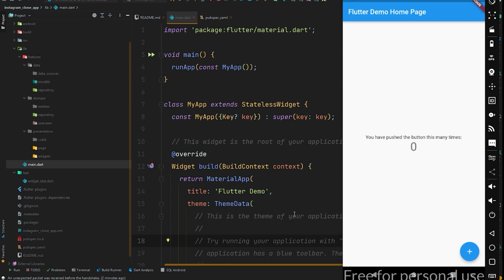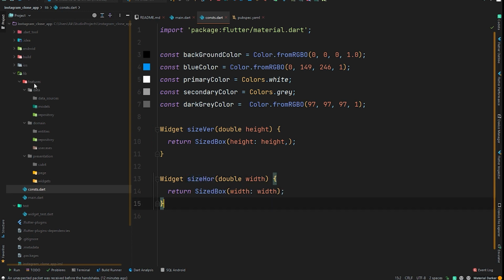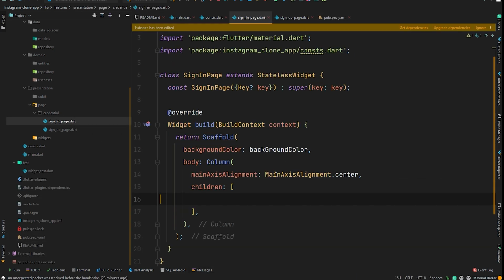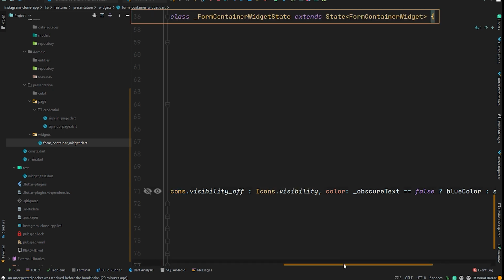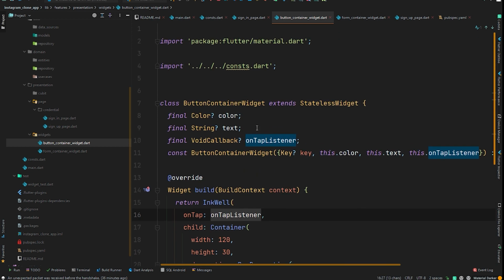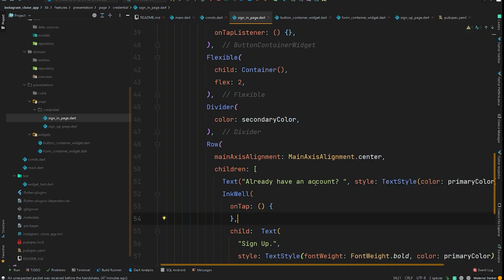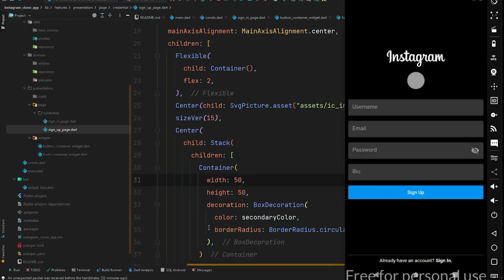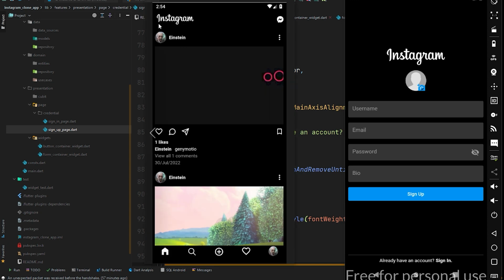Instagram Clone Clean Architecture (Firebase Full-Stack) Flutter – [2]